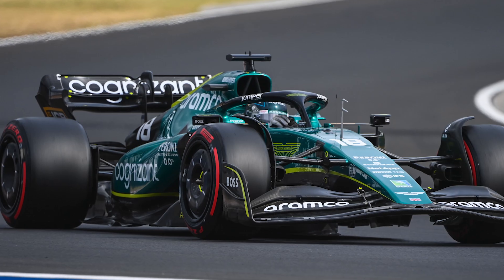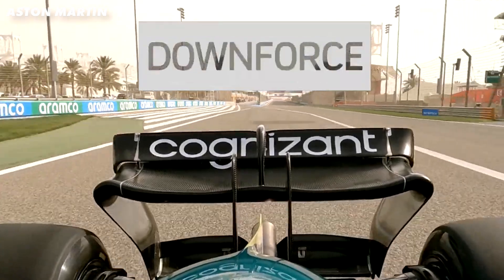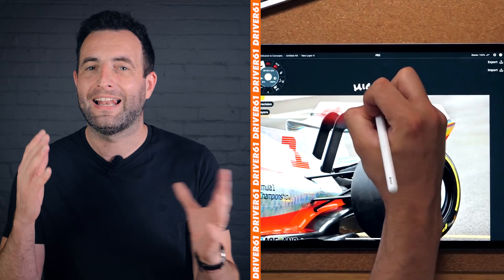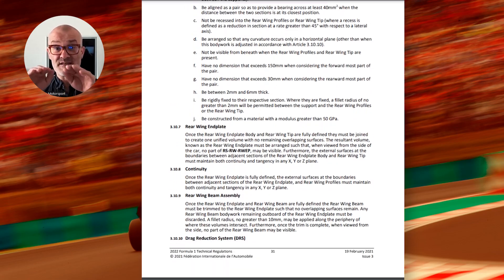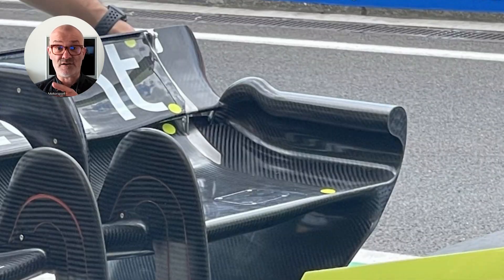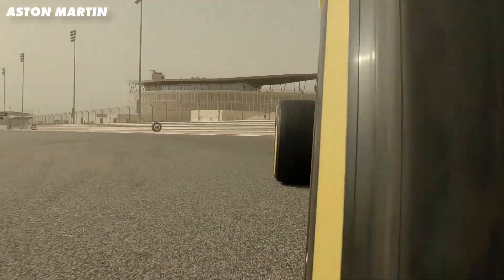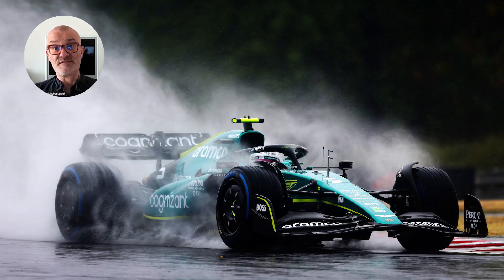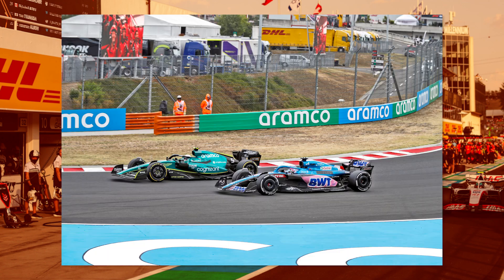The LOOPHOLE Aston Martin Have Discovered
Driver61 is getting really close to 1M subscribers - so to celebrate, I’m going to take one of you lot to Paul Ricard to drive Kimi Raikonnen’s 2012 Formula 1 car. Literally the dream day for an F1 fan.

Aston Martin have come up with a GENIUS new rear wing. They seem to have found a really clever loophole in the regulations to allow them to produce more downforce.

Where the regs say no to end plates - Aston Martin have found a way to do it legally.

But on top of that, we think this is such a big move that it’s very likely that many of the teams are already working on a copy.

So lets get into how they did it, and how much difference it’s actually going to make.

So first, why would Aston want an end plate on their rear wing?

It’s because it enables them to create more downforce by making the wing more efficient. They do this by keeping flow from spilling off the end of the wing.

So a wing on a race car creates low pressure below the wing, and high pressure above it - this difference puts a downward load on the wing - downforce. But if you have no end plate on the wing, then the high pressure wants to spill around the edge to the low pressure below.

That means that not all of the surface of the wing is creating peak downforce - and therefore makes them less efficient.

So an end plate stops this. And if you look on road car wings, race cars and even some planes - they have end plates to make them more efficient.